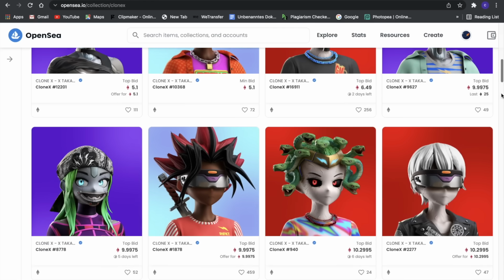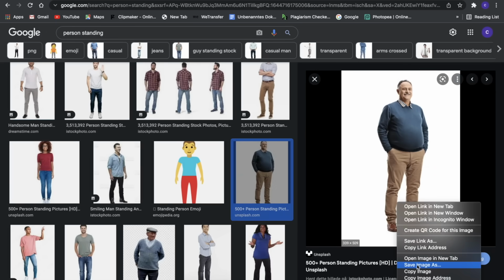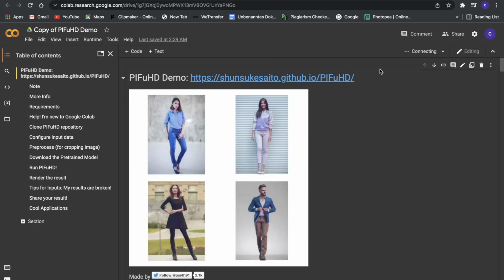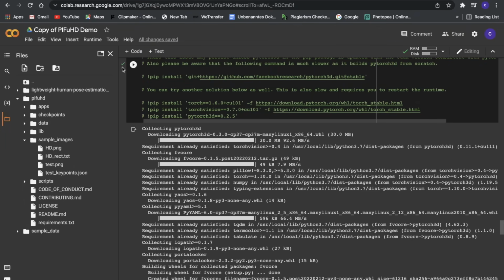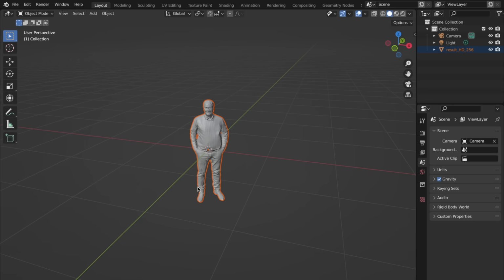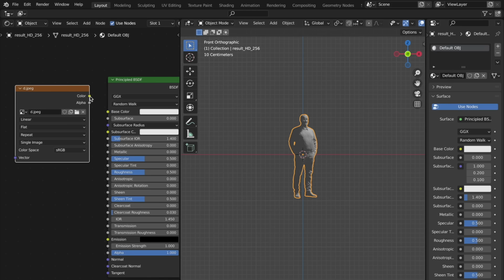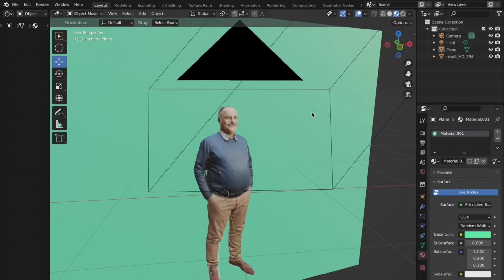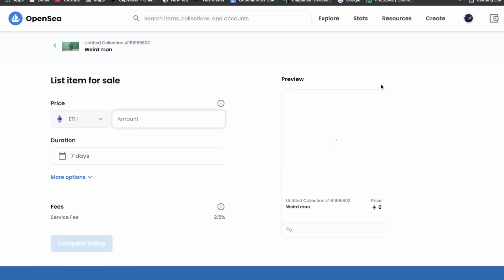The easiest way to create a 3D NFT for FREE | No coding / picture to 3d nft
If you have been wanting to create 3d nft artworks, just like big projects such as for example Hapebeast or Clone x, then this is the perfect video for you! This video contains a complete walkthrough from the nft art creation process to the actual upload to opensea. This is safe to say the best and easiest way to create high quality nfts that are 3D Nfts. Since 3D (High quality) NFTs are really hyped at the moment, this might be the perfect opportunity to create some nice NFTs, maybe even a NFT collection, yourself and try to sell them/it.